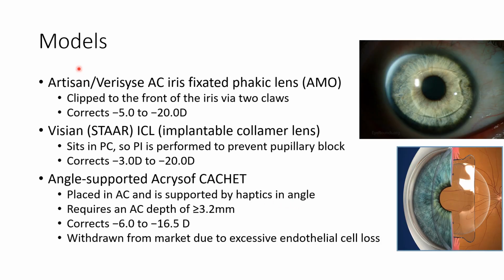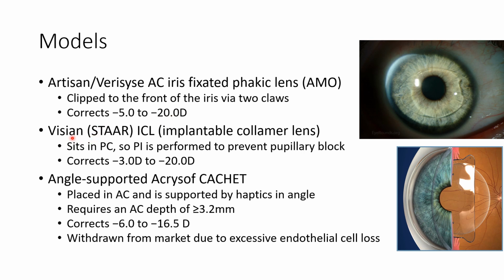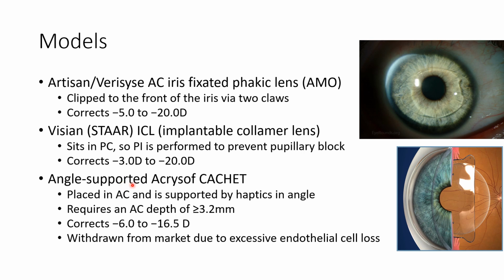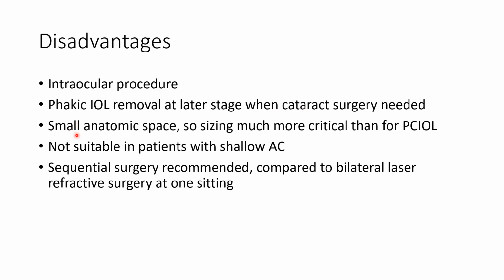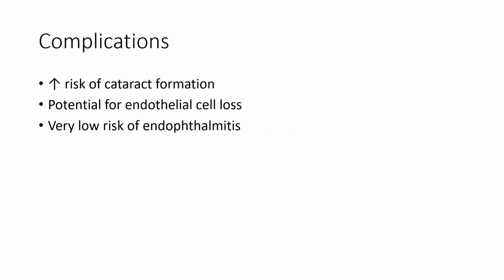Phakic Intra Ocular Lens (IOLs) - For Ophthalmology Residents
Video on 'Phakic Intra Ocular Lenses' from the chapter 'Refractive Ophthalmology' meant for ophthalmology postgraduates.